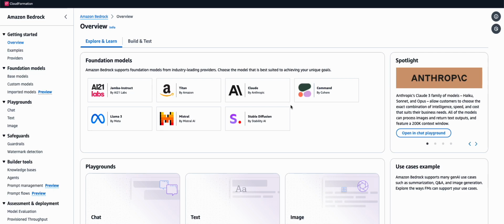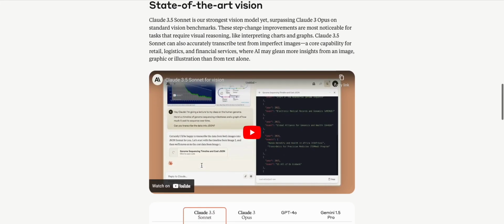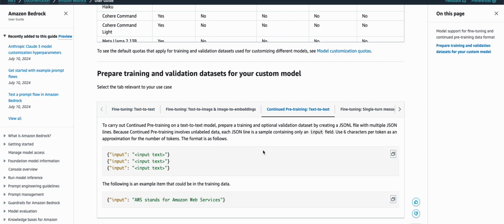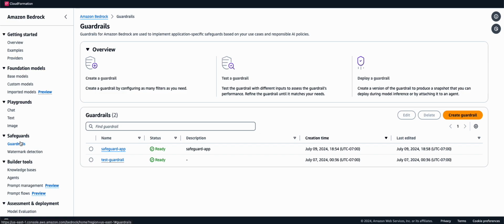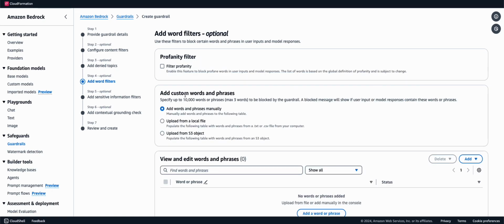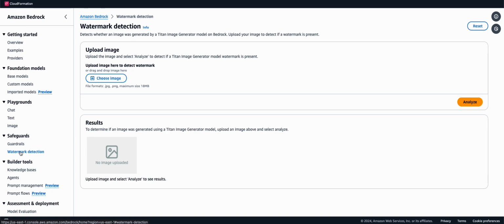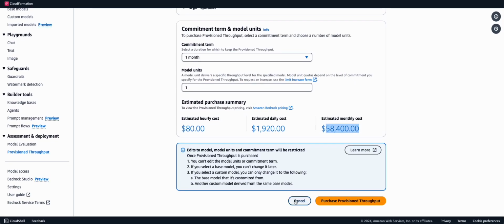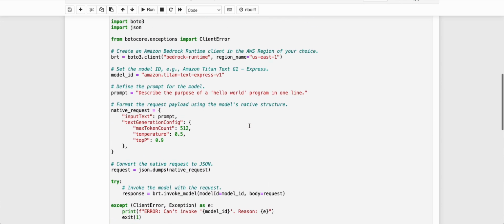Exploring Amazon Bedrock: An Overview of Features, cost and bedrock API – Part 2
In this video we are discussing Amazon Bedrock and how it makes it easy to build and scale GenAI application. We will be looking into Bedrock Playground , Bedrock Guardrails , Watermark detection, Bedrock cost along with invoke and converse API.